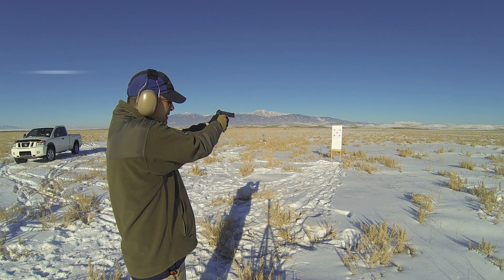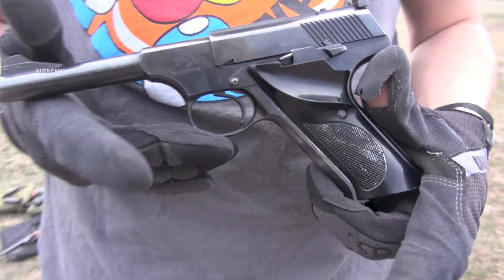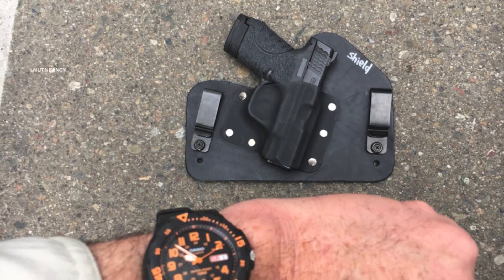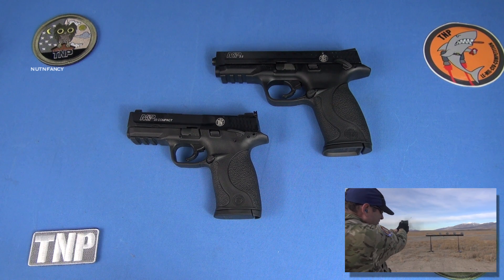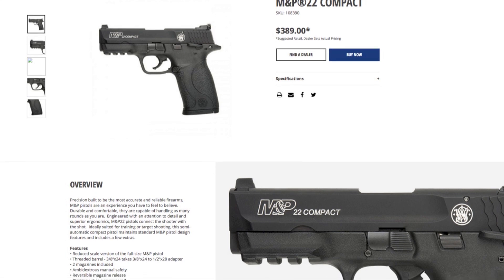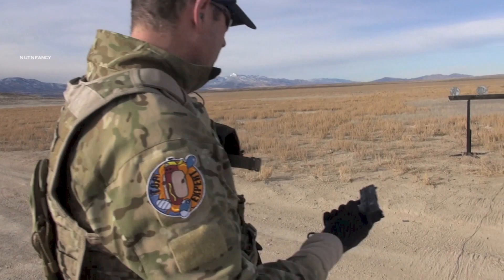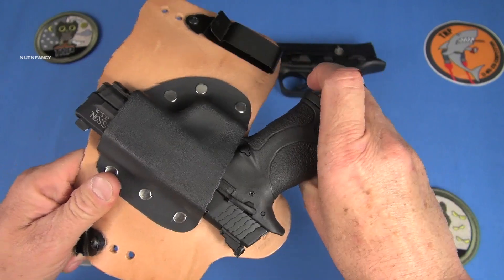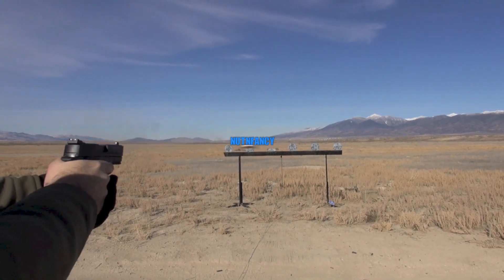S&W M&P22 Compact Full Review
HELP THE WORKLOAD I DO TO MAKE ALL THIS HAPPEN
MONEY MOTIVATES ME AS IT SHOULD
Here's UGETube TNP, please make account, & sub:  UGETUBE.COM/@NUTNFANCY
Where the Cold Wind of Truth Blows